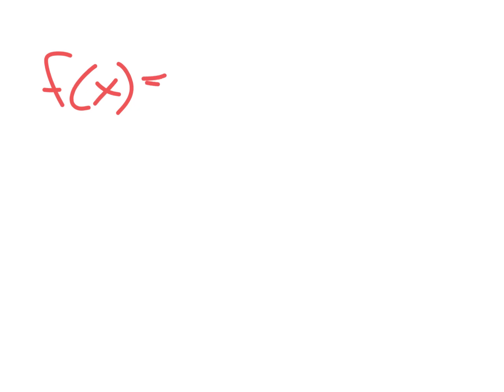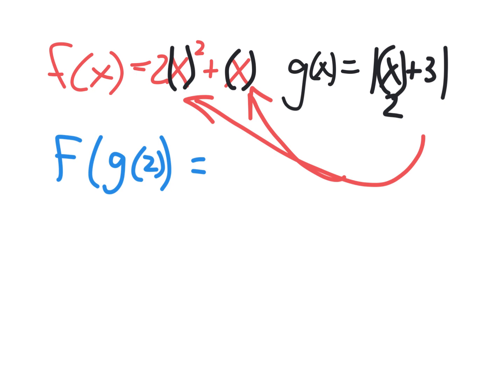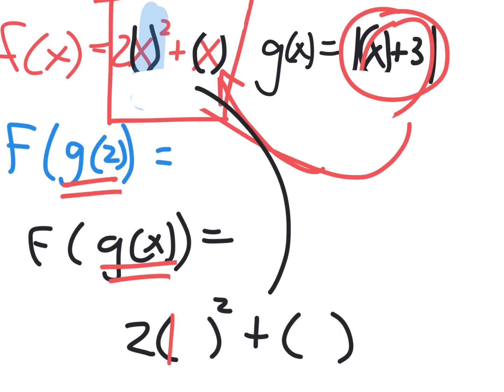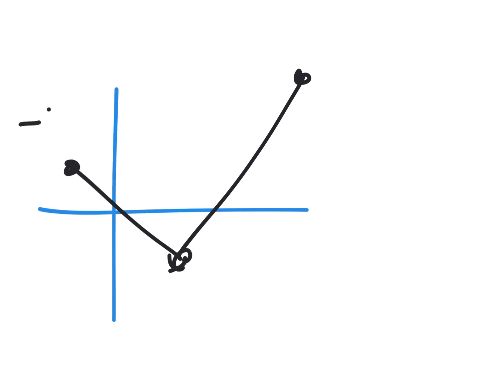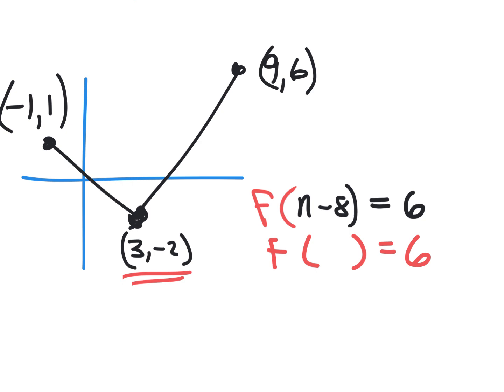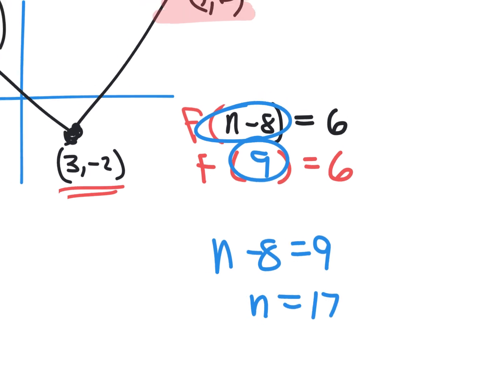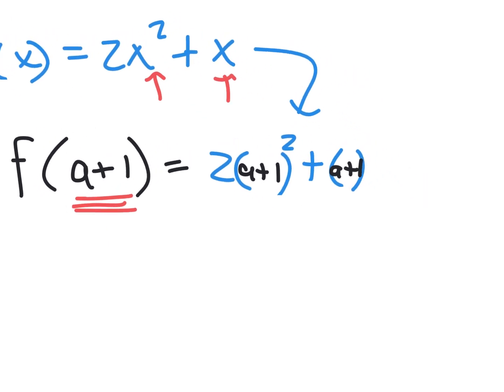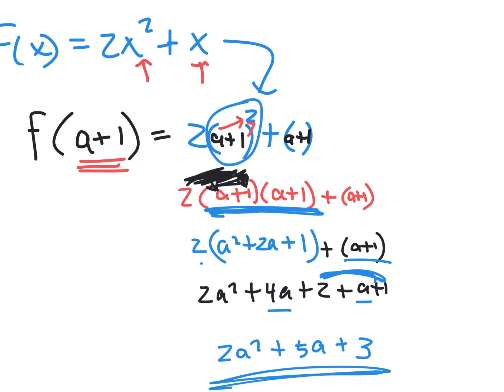September 19, 2023 last day of review for the first test in honors higher algebra